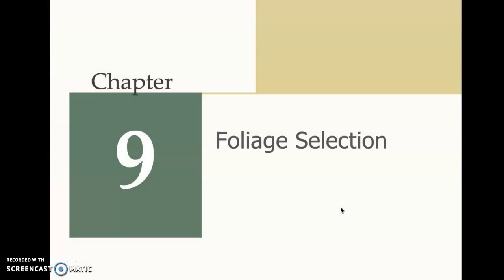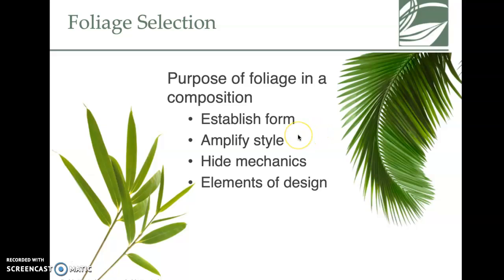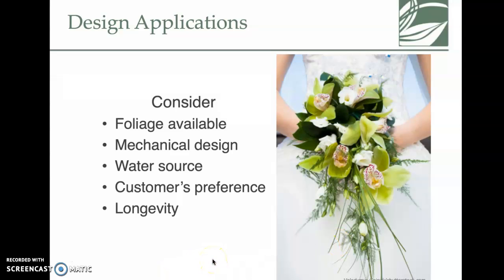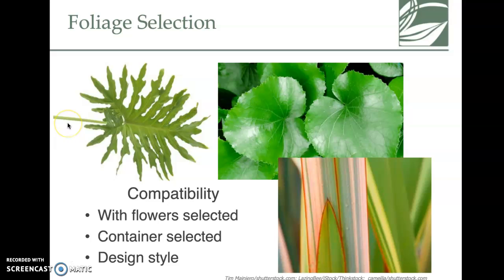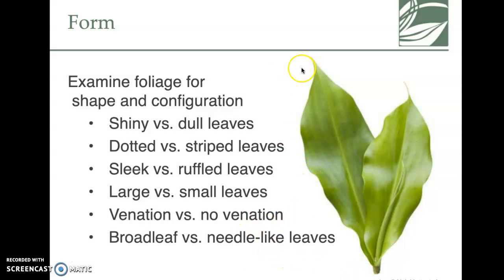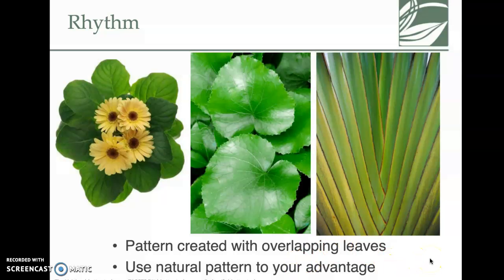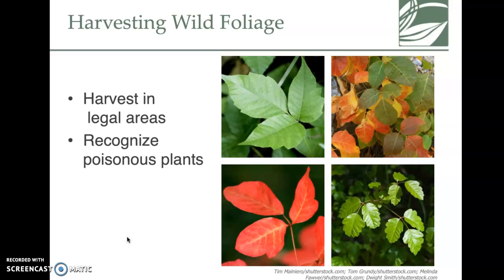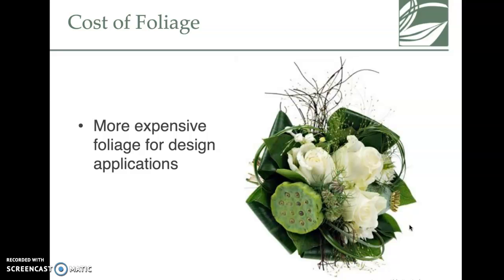FD Ch. 9 Foliage Selection